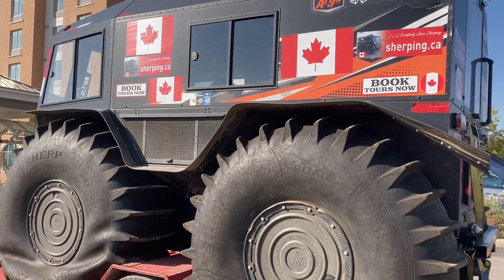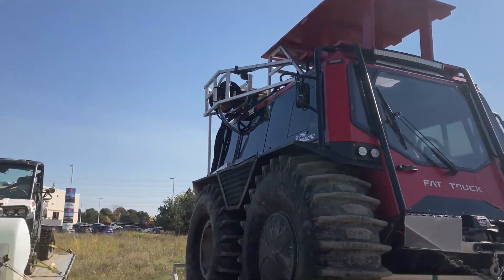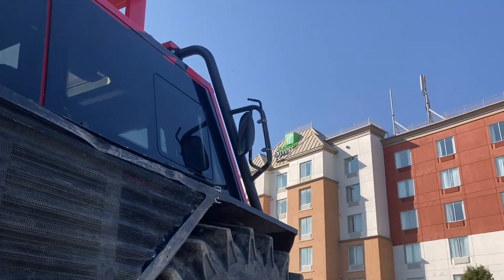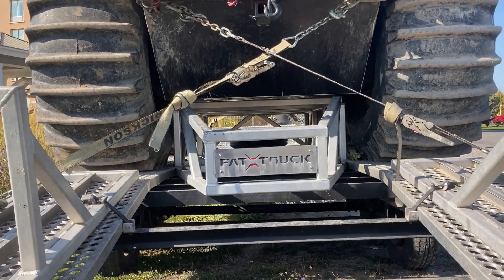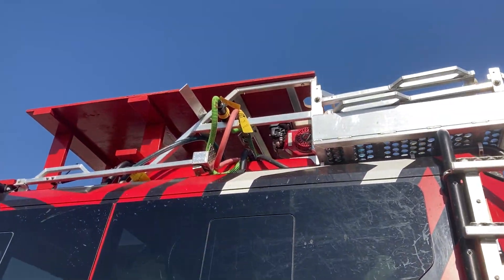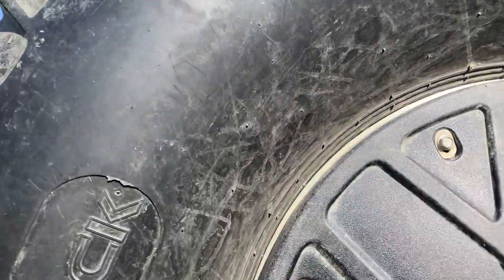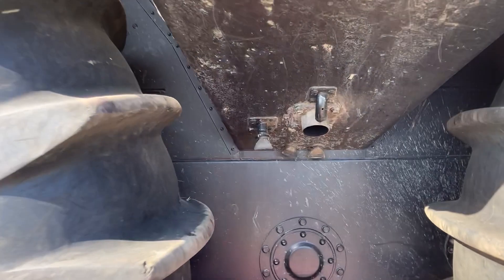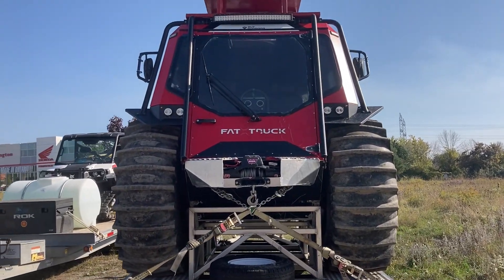SHERP VS FAT TRUCK? Lets take a gander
Bowmanville